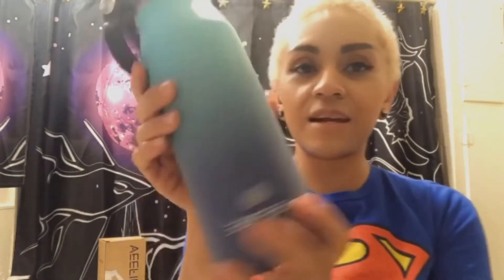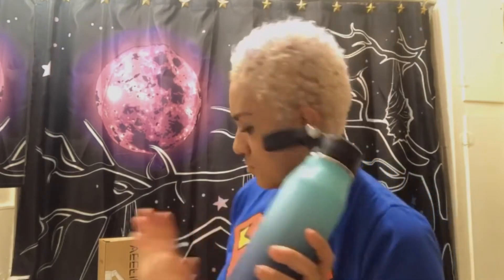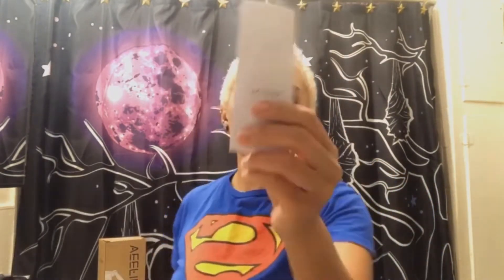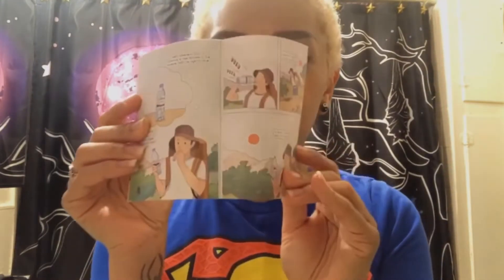Check out my new Veefine Water Bottle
I absolutely love the teal blue gradient shades. This awesome bottle is stainless steel, 32oz, has a leak proof lid with straw, is BPA free, and it can keep cold drinks cold and hot drinks hot. Yes, it’s dishwasher safe too! Oh yeah, I also love the flexible black handle.